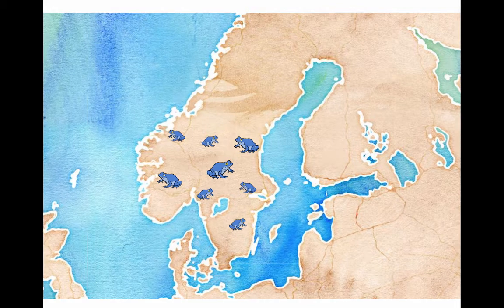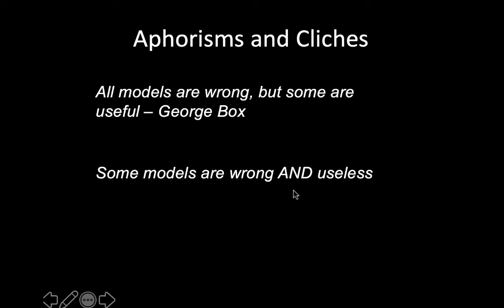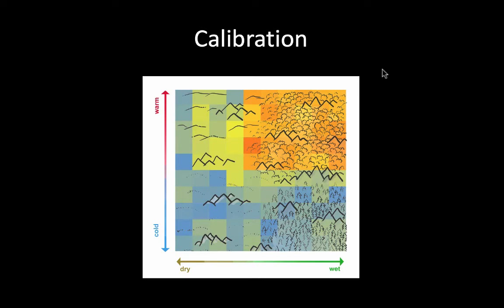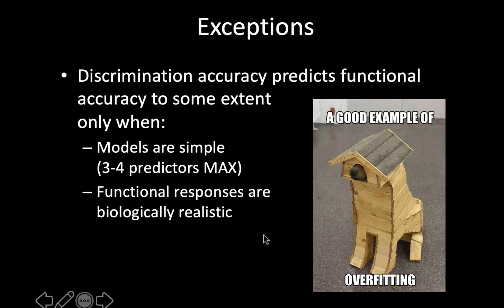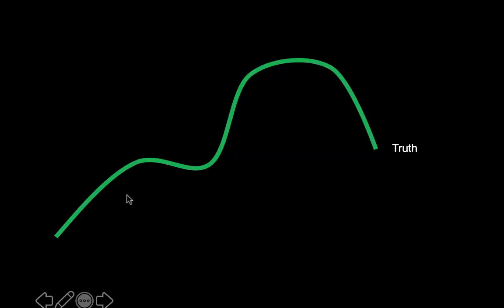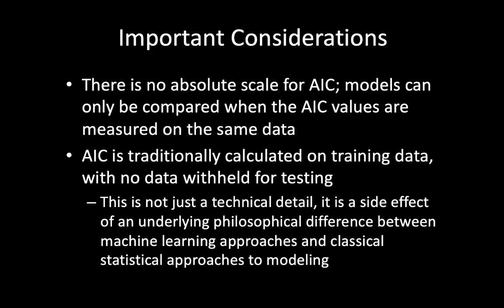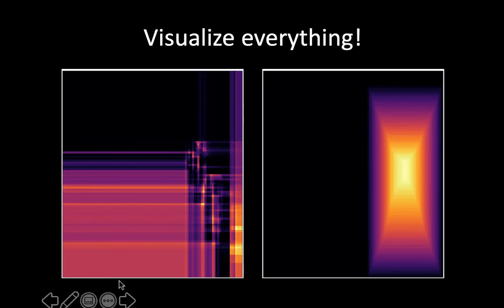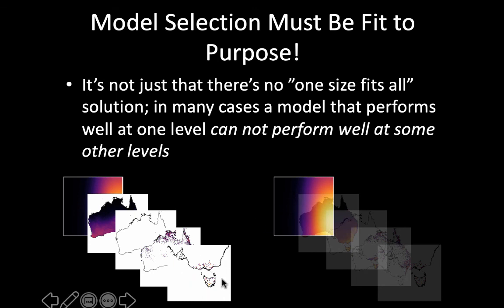Model Selection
Code for this tutorial can be found in in the file Model-Evaluation.html